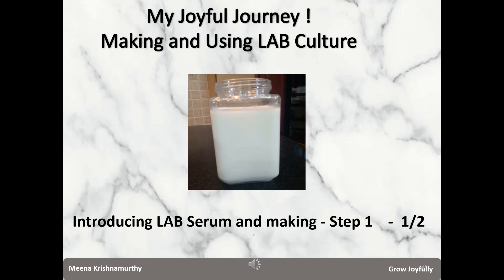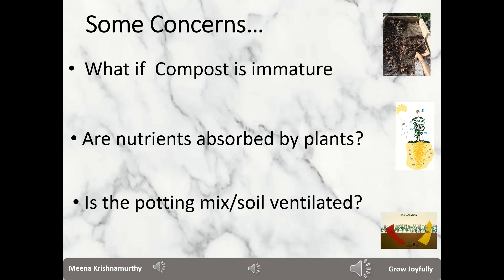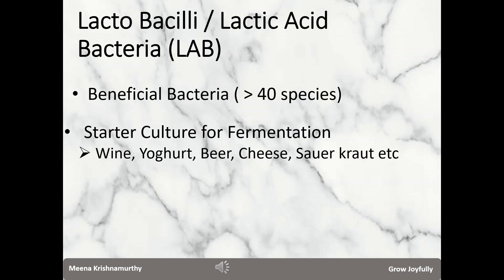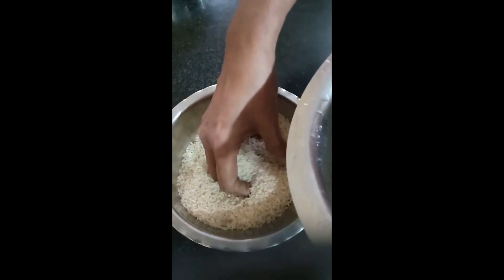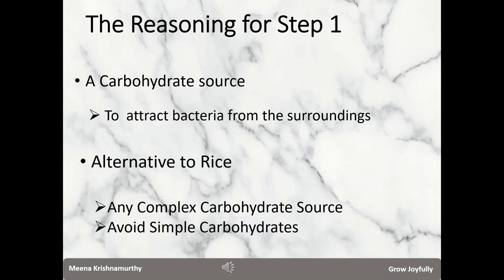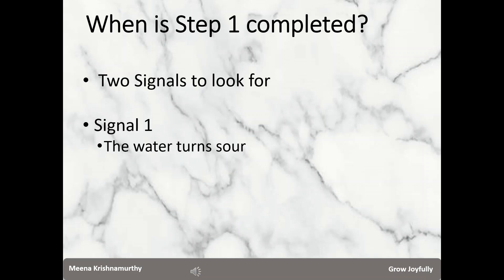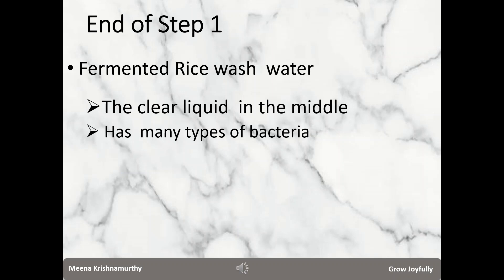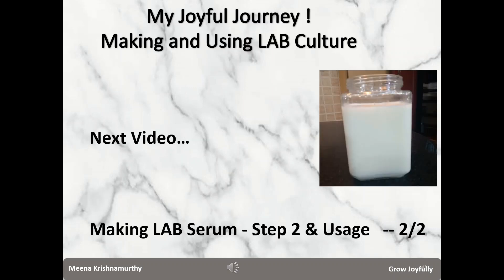Making and Using LAB (Lacto Bacillus Bacteria ) Serum 1/3 - Joyful Gardening at Home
This is the first video in the 3-part series, in which I explain what LAB (Lactic Acid Producing Bacteria) is and how to prepare it at home. I explain how LAB addresses some common problems we encounter in gardening. LAB making is a 2-step process. I explain step 1 in this video.